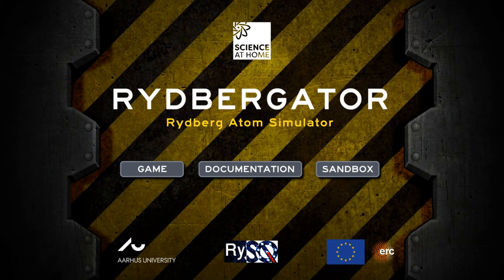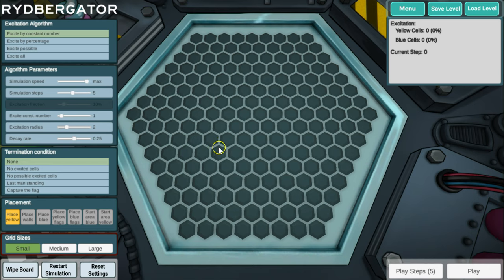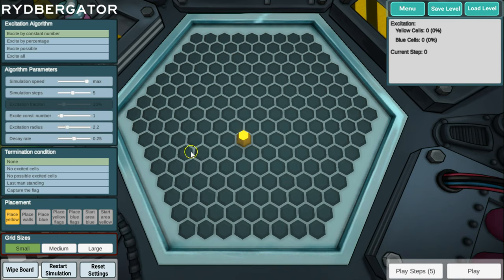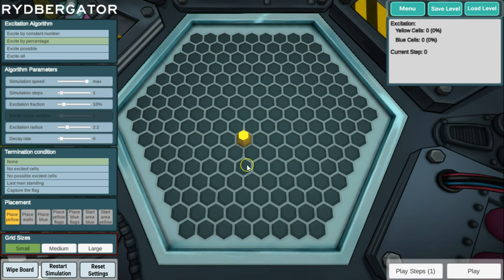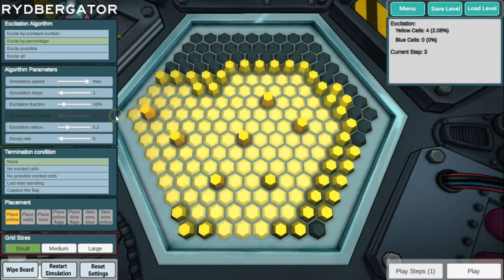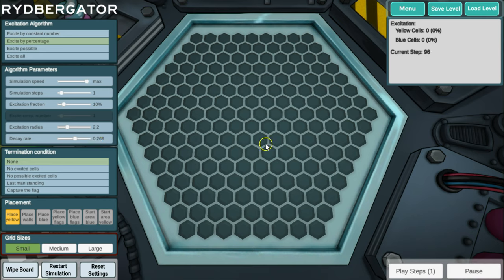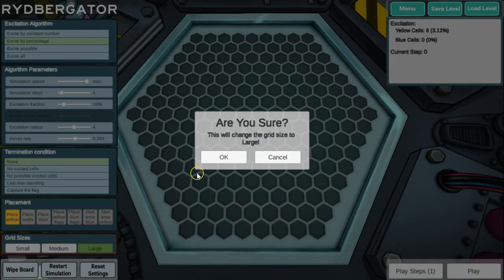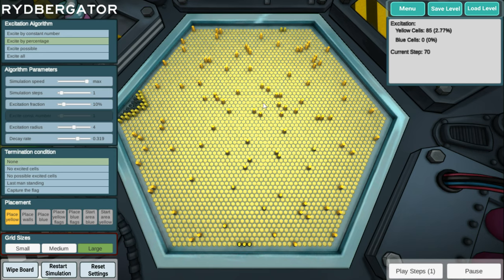ScienceAtHome - Rydbergator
The Rydbergator game simulates excitation of atoms into Rydberg states in a 2-dimensional plane. The atoms are placed on a hexagonal grid. Only atoms at the right distance from the already excited atoms can get excited (shown as raised blue hexagons in the figure). Too close or too far, the electron energy level is either too high  (light blue) or too low (grey color hexagons) for the laser frequency.  The excitation occurs in turns, in analogy with a sequential application of laser pulses in a real experiment.